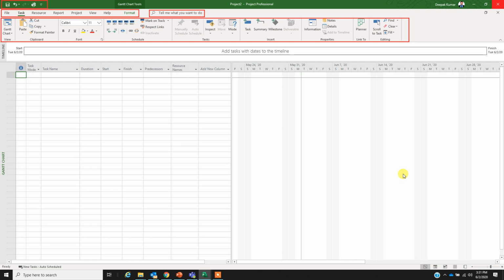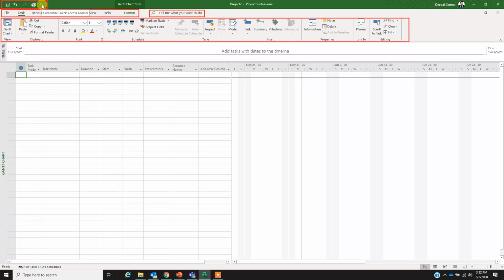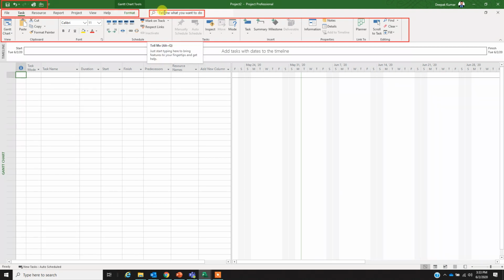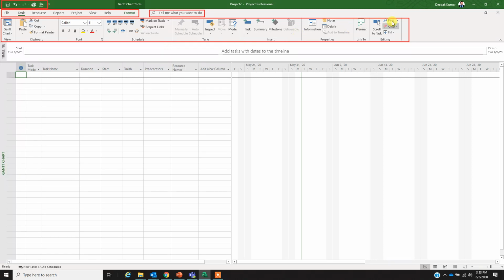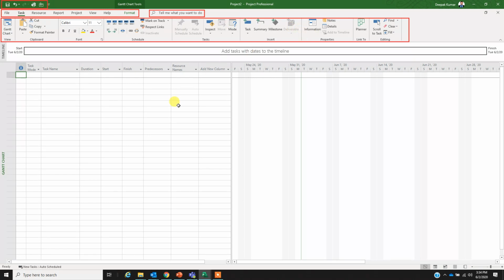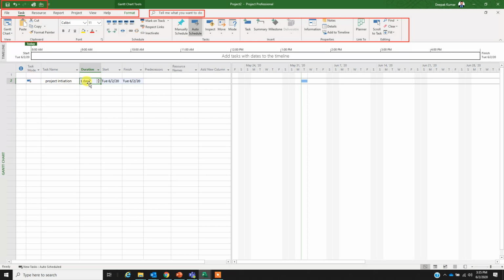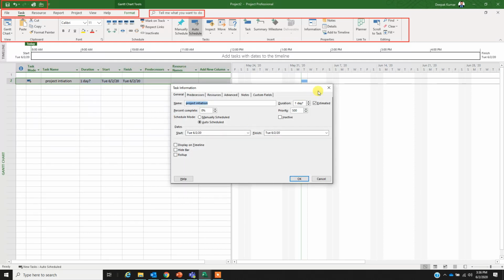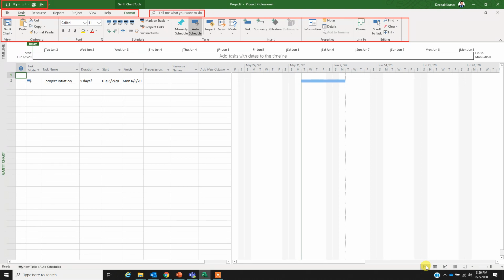002 MS Project: Explore User Interface - II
How to open MSP, and navigate in the software